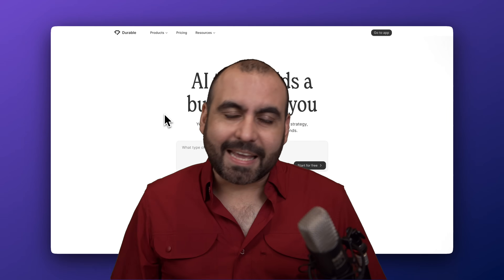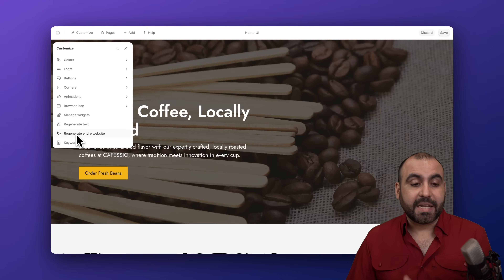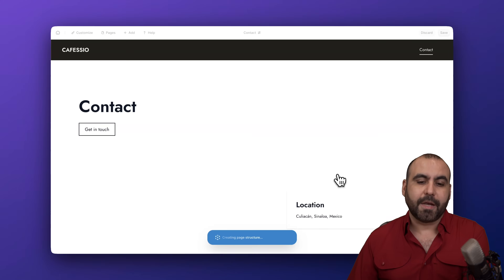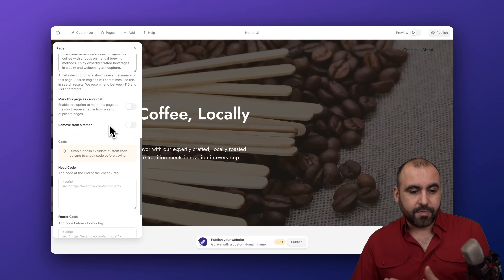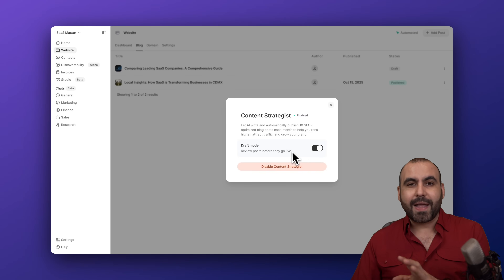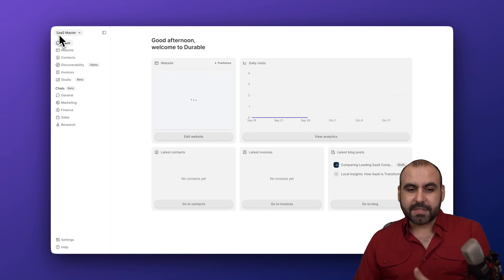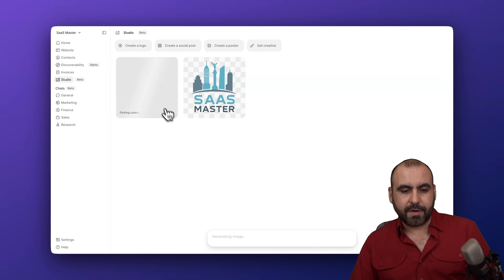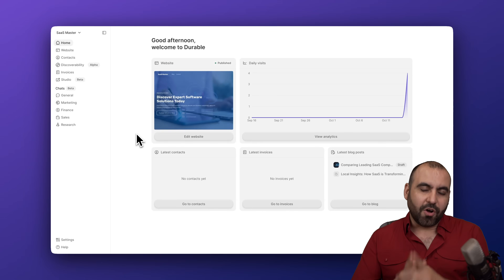AI Website Builder That Creates Sites in Seconds (Durable Demo & Walkthrough)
Need to build a professional website in seconds instead of days? 🚀 In this video, discover how Durable AI Website Builder lets you instantly create, customize, and publish your website — all powered by artificial intelligence.

I’ll walk you through every step:
✅ Creating a website from scratch using AI
✅ Customizing design, content, and images
✅ Adding pages like About and Contact
✅ Optimizing your site for SEO
✅ Publishing and connecting your domain
✅ Using the built-in AI blog generator
✅ Creating logos and social media posts with Durable Studio

This full tutorial shows exactly how Durable helps small businesses, freelancers, and entrepreneurs launch websites in under one minute — without design or coding skills.

00:00 – Build a website in seconds with AI
00:30 – Creating a new AI website on Durable
01:00 – Customizing your generated site
02:00 – Editing and regenerating sections with AI
02:50 – Adding new pages (Contact & About)
03:50 – SEO settings and optimization options
04:40 – Publishing your website
05:00 – AI-powered blog generation
06:40 – Domain and analytics setup
07:40 – Using Durable Studio (logos, posts, creative tools)
08:40 – AI business chat assistant
09:30 – Final thoughts and special discount